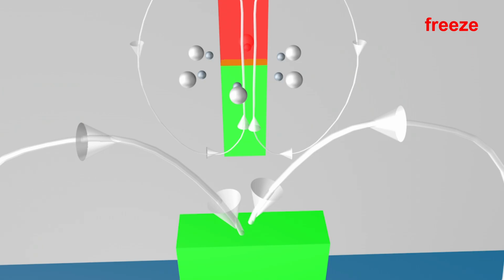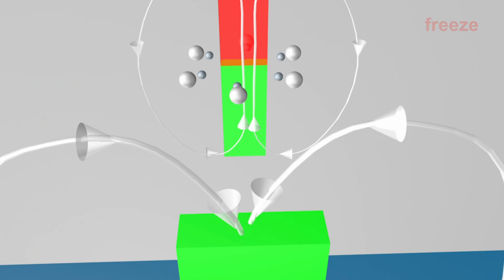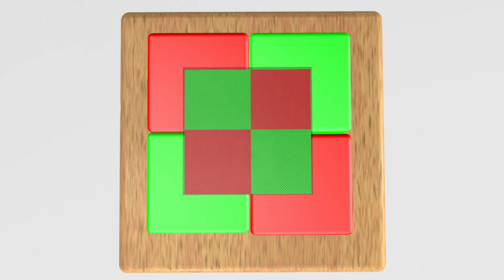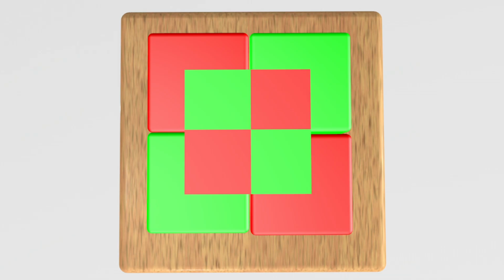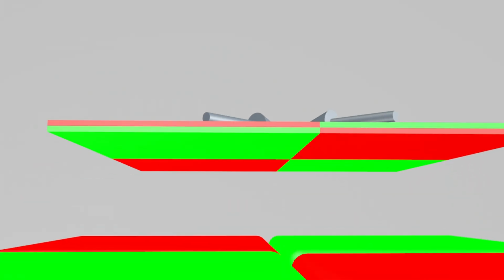diamagnetism - explained simply and clearly (new)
Hi everyone! This video is about a special form of magnetism, namely diamagnetism. I have chosen the following experiment to show you the effect and its effects. For the experiment you only need 4 neodümium magnets and a piece of graphite. If you position the graphite piece in the middle of the magnet, it will float. The repulsive force between the magnets and the graphite is so great that you can weigh down the graphite plate with cotton swaaabs. Let's look at the structure of the experiment again in the animation. To explain to you why the graphite floats on the magnet, I'll show you another experiment. For this experiment, I cut out the bottom of a tea light so that only an aluuuminum ring remained. I attached this ring to a tripod rod with two threads and a little sticky tape. I also need a permanent magnet. I'll show you briefly that this is a magnet. Hopefully in slow motion you can see that the aluuuuminum ring is repelled by the magnet as long as I move towards the aluminum ring with the magnet. The question is: what happens in the aluminum ring when the magnet approaches? To do this, we switch to the model level. The small dots in the aluminum ring are supposed to represent some free electrons in the aluminum. As soon as I approach the magnet, these electrons move in a circle. This effect is called induction and it only occurs with electrical conductors. The direction of the induced current is now deceisif. As the magnet approaches, the electrons move in such a way that they generate a magnetic field that is opposite to the external magnetic field of the bar magnet. In this case, the south pole of the bar magnet and the south pole of the magnetic field of the aluminum ring through which current flows are opposite. However, since the free electrons do not move without friction in the aluminum, their movement stops as soon as I do not move the bar magnet any closer to the ring. This also causes the magnetic field around the aluminum ring to disappear. But what does this experiment have to do with our graphite? If you take a closer look inside the graphite, you will find electrons there that are bound but not localized. These are the so-called pi electrons. An external magnetic field now ensures that these pi electrons form circular currents. The direction is such that the circular currents form a magnetic field that is opposite to the external magnetic field. Important: These are not induced currents, but this form of magnetism is called diamagnetism.
So here, too, there are two poles of the same name (in this case the South Pole and the South Pole) facing each other. This leads to a magnetic repulsion. However, since the pi electrons can move without friction, their movement does not stop and the magnetic field caused by the circular currents is retained. If you take a closer look at the neodümium magnets you will see that the following arrangement is present. Two of the neodymium magnets point with their north pole and two with their south pole in the direction of the graphite plate. As a result, 4 areas are created in the graphite plate, because in each area a magnetic field opposite to the underlying magnetic field of the neodymium magnets is generated. The individual areas of the graphite plate therefore experience a resulting force that points into the center of the 4 neodymium magnets. A look at the underside of the graphite plate shows once again that 2 poles of the same name are facing each other and that this is the reason for the floating graphite plate.